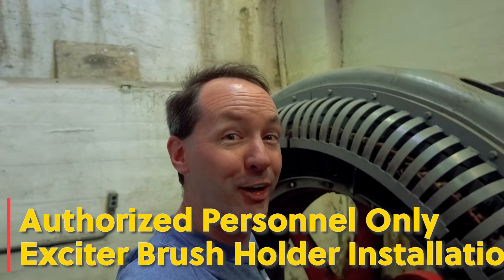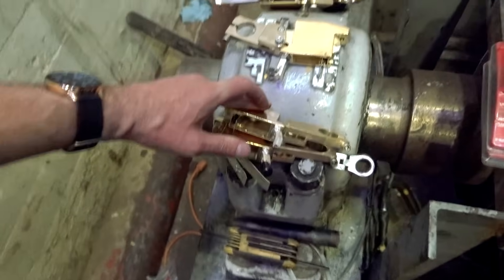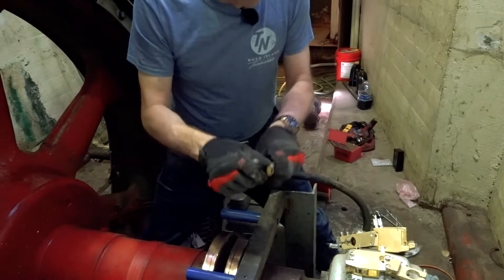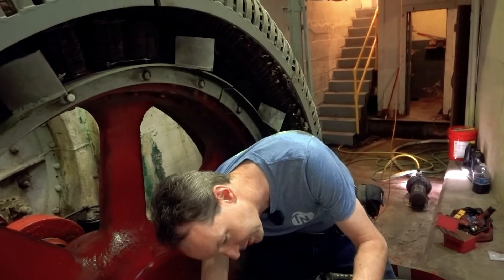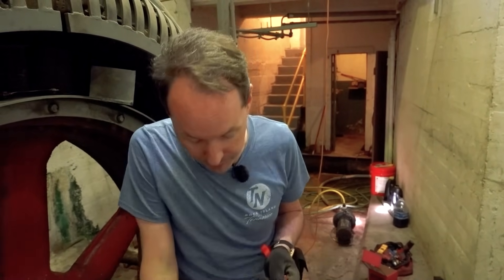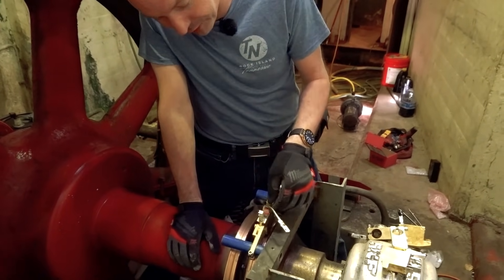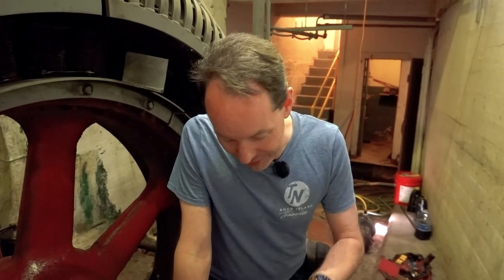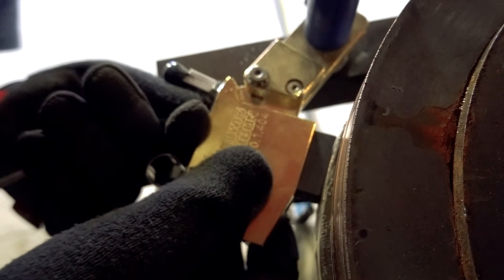Authorized Personnel Only - How To Change Brush Holders On A Hydroelectric Turbine Generator